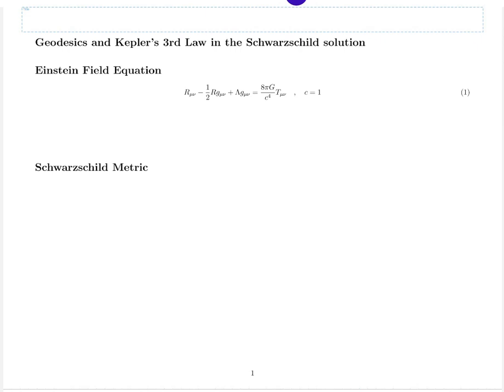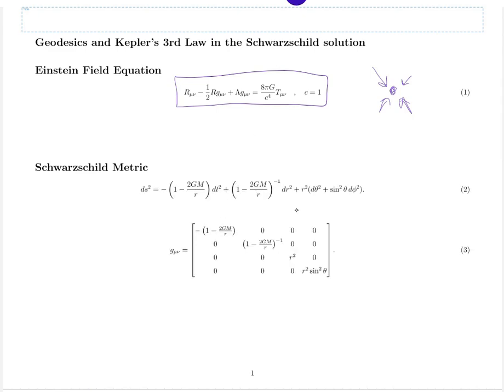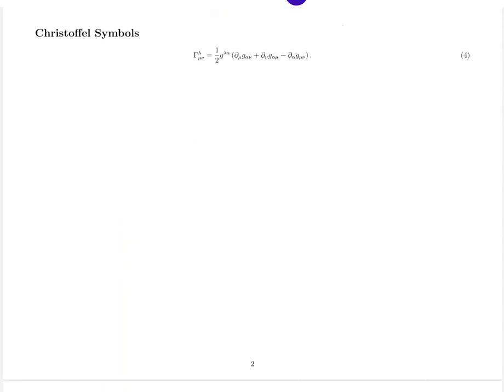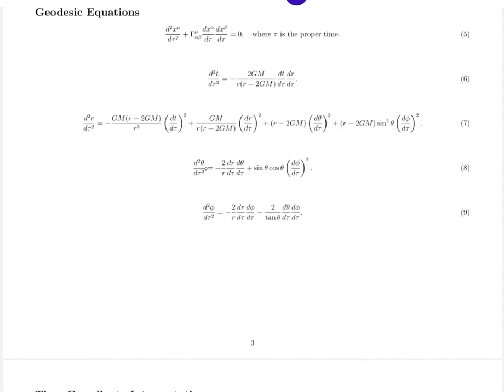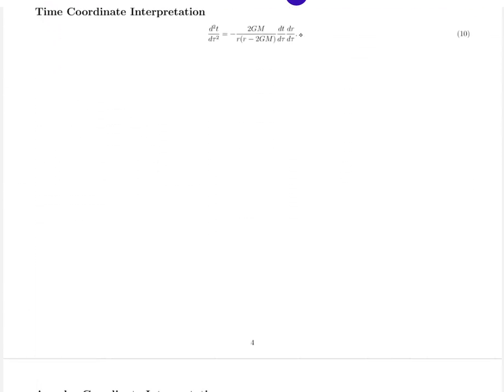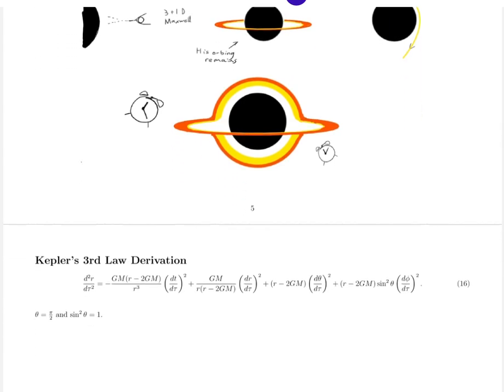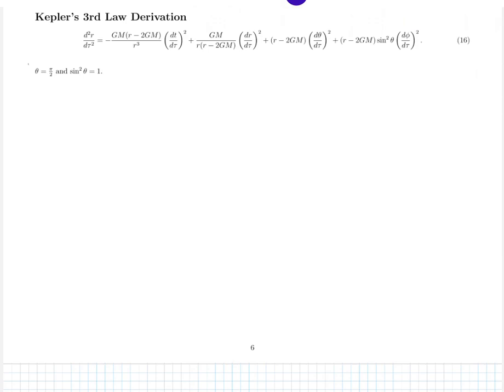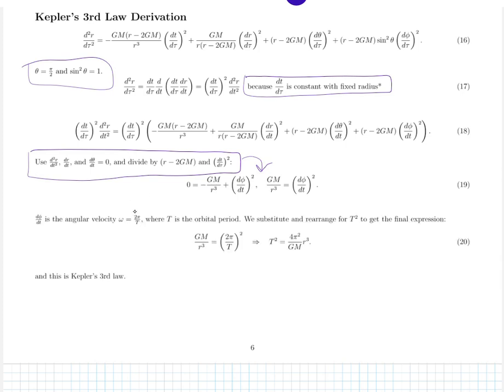Schwarzschild in 3 minutes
Crash Course in the simplest non-flat solution to General Relativity.

Karl Schwarschild discovered this solution in 1915*(published 1916) whilst on Russian front